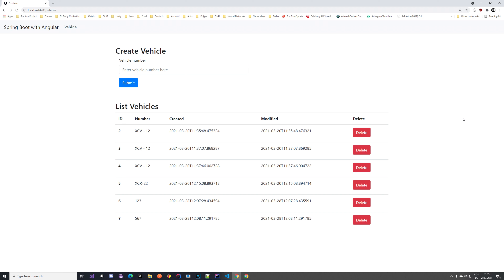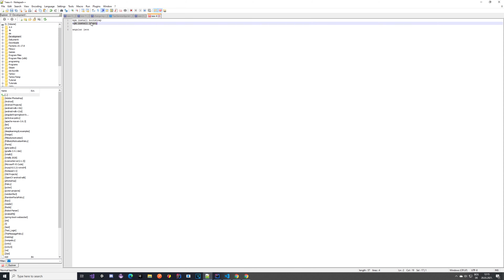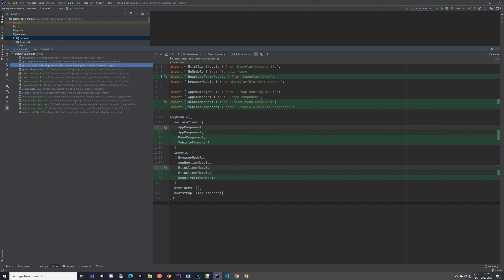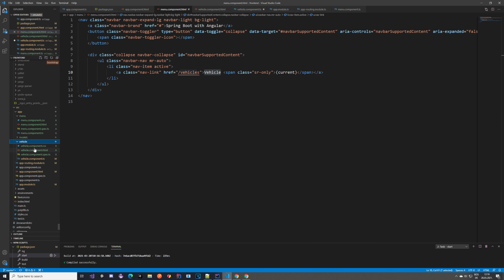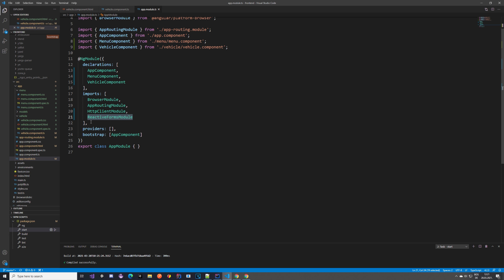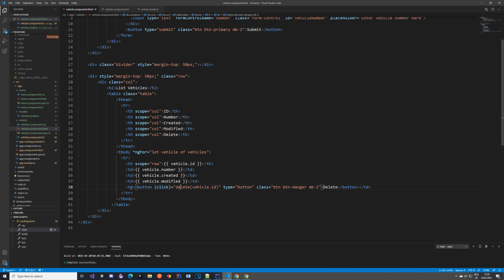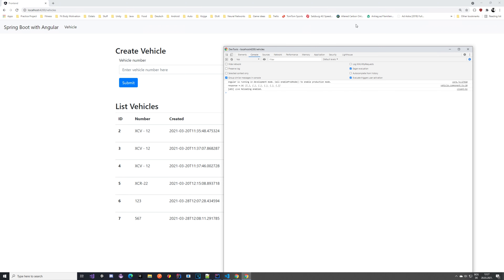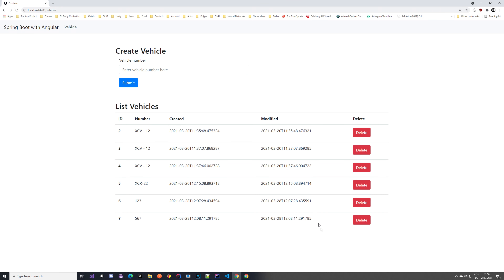Spring Boot with Angular - Full Application - Part 6 - Adding frontend components for Vehicle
In this tutorial series we take a look on how to create a full web application using Spring Boot for the backend and Angular for the frontend. We will take a look at all important subjects that you might have to come in contact in a real-world application (e.g. connecting to a database, creating and updating entities, searching, and many more).

This specific video shows us how we can create frontend components for our vehicle and make use of Angular to execute all http requests we covered in previous videos